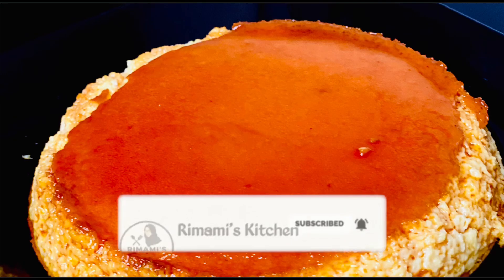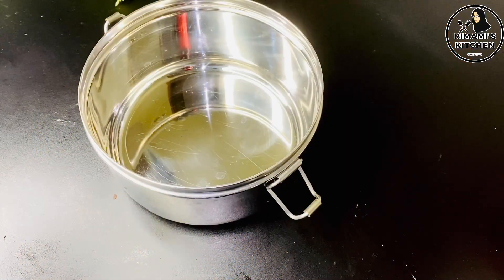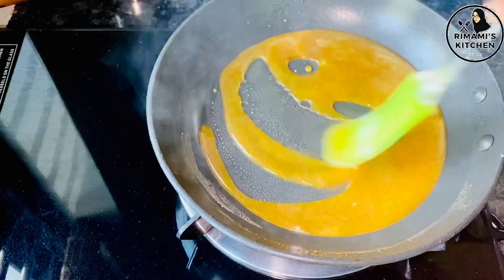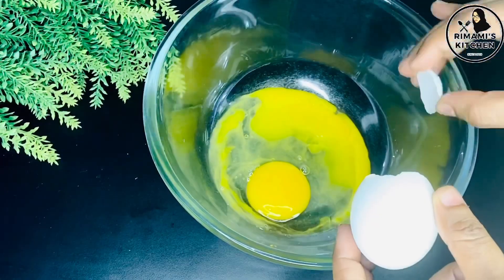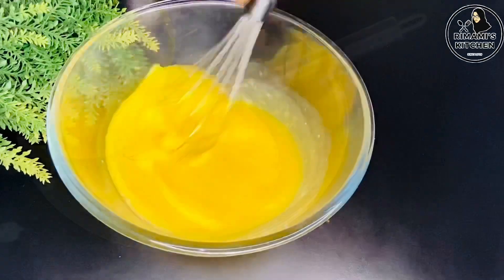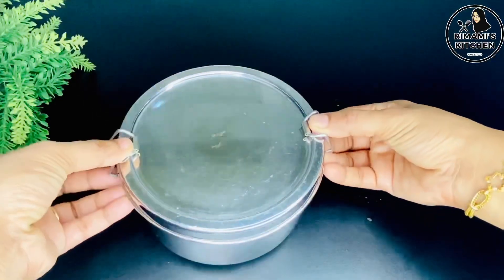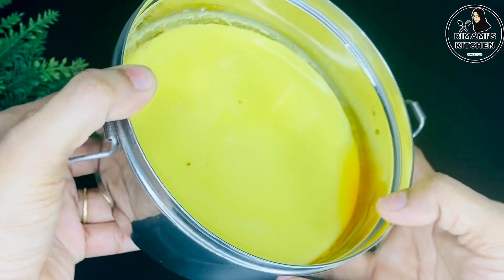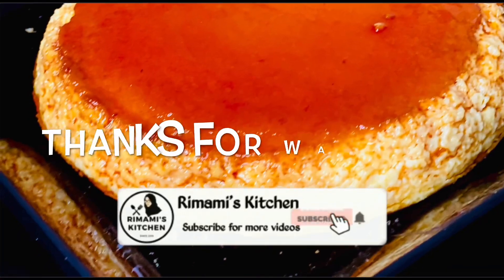വെറും മൂന്ന് ചേരുവ വെച്ചു ആവിയിൽ വേവിച്ചെടുക്കുന്ന ഒരു കിടിലൻ Caramel Milk Pudding, Rimami’s Kitchen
Milk Pudding with caramel sauce, You can easily make this caramel milk pudding with simple ingredients ,it is prepared using  3 ingredients only.Cook caramel milk pudding without Oven in the comfort of your home with better.Once you make this recipe,you will want to make it over and over again.It is made with milk,sugar and eggs.

The compination of milk pudding and caramel reminds me of creme caramel which i love a lot.

I hope you enjoy this yummy pudding as much as i do 😍